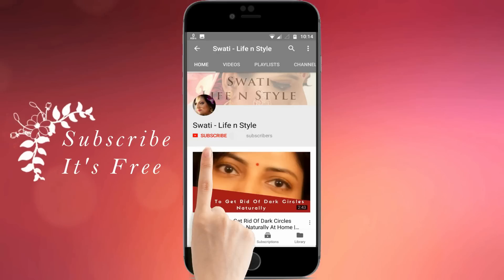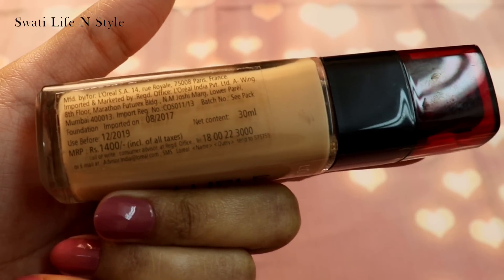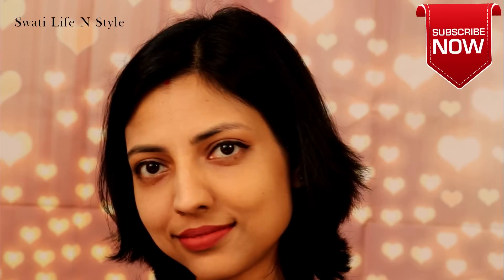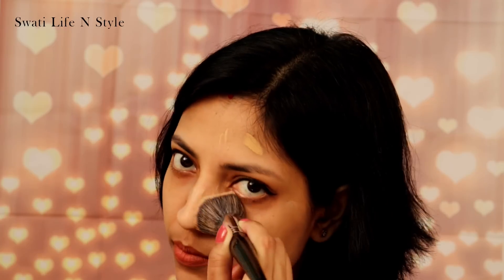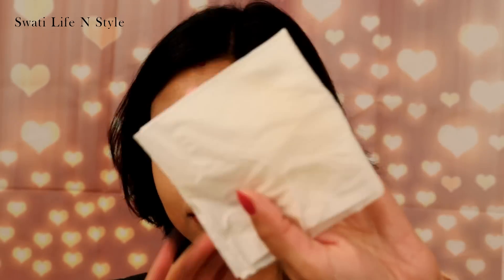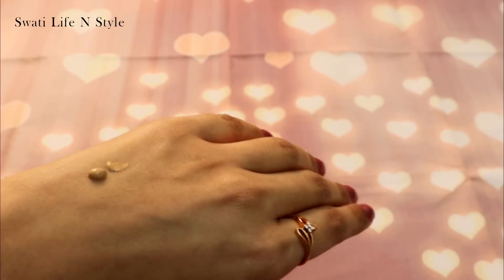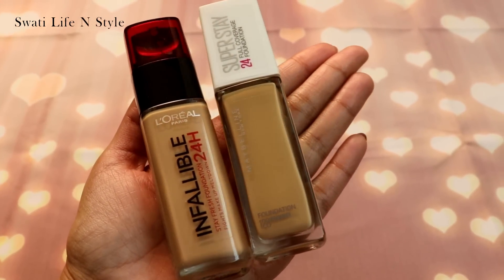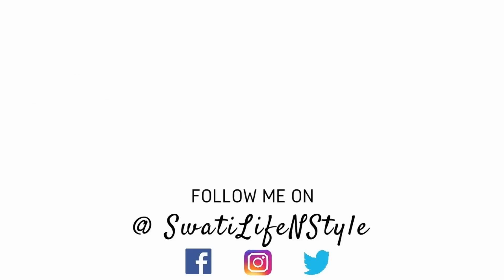Maybelline Super Stay Foundation VS L’Oreal Infallible | In Depth Review, Comparison & Demo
In today’s video, Maybelline Super Stay 24 Hour Full Coverage Foundation goes head to head with L’Oreal Infallible 24 Hour Foundation! Both of them are from my favourite Brands. I love everything that’s from the house of Maybelline and L’Oreal Infallible is my holy grail!!! Who do you think will win? Keep on watching to find out!! 😊

Products mentioned :

Maybelline New York Super Stay 24H Full Coverage Liquid Foundation, Warm Nude 128
L'Oreal Paris Infallible 24Hr Liquid Foundation, Golden Beige 140
Plum Glow-Restore Face Oil, Grape Seed and Sea Buckthorn
Lakme Absolute Blur Perfect Makeup Primer
PAC Dense Flat-top Stippling Brush - 265

Take care...

Love
XOXO
Swati